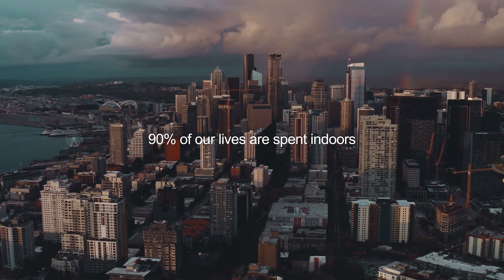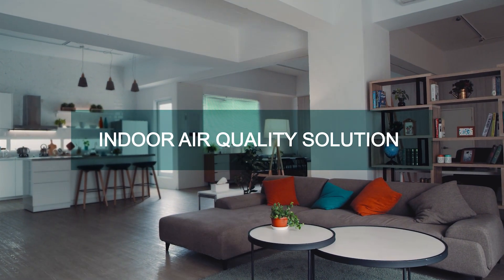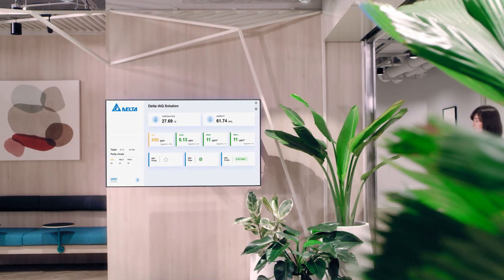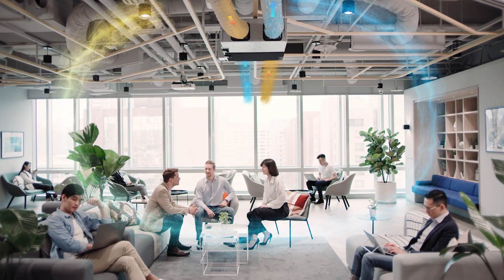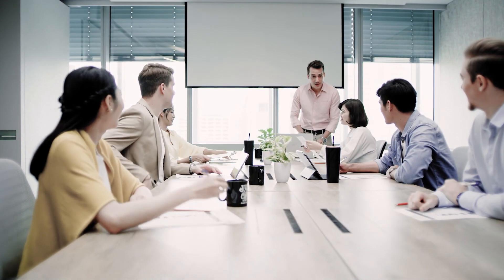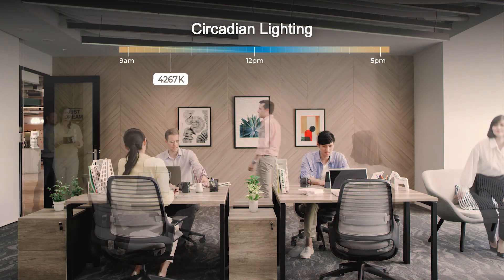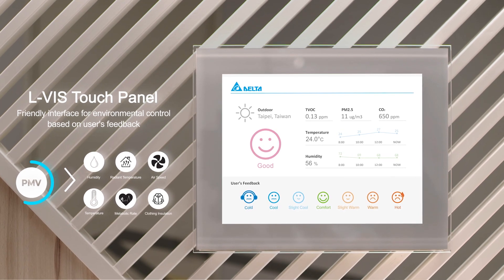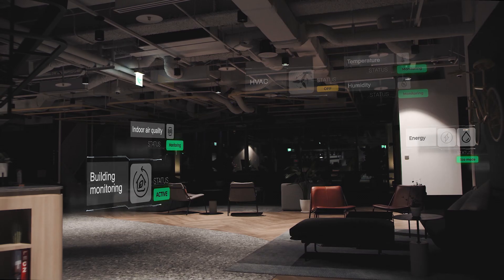SMART BUILDINGS FOR WELL-BEING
Delta is an IWBI Keystone member, pursuing WELL Building Standards. We focus on indoor air quality, lighting, room automation and smart HVAC control system to create a healthy and balanced environment.